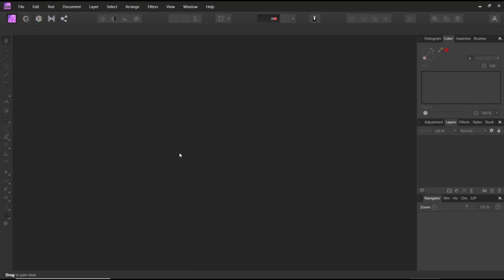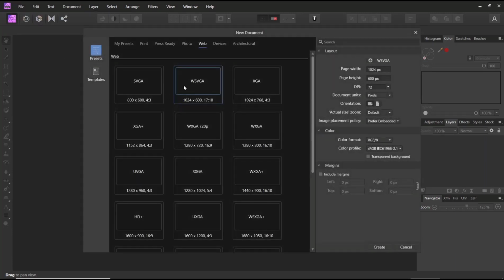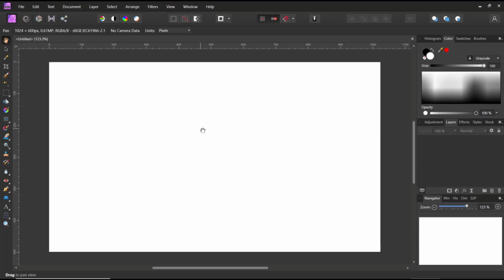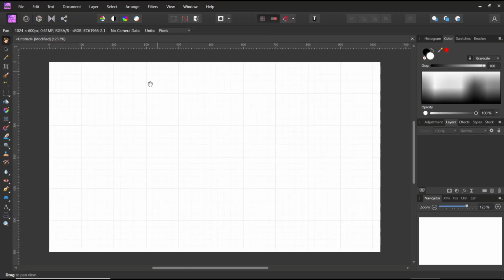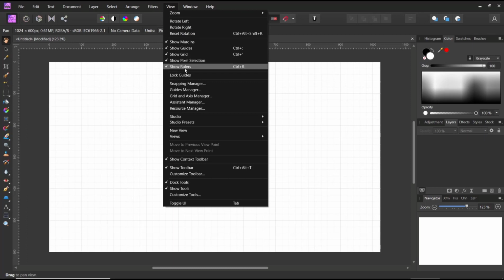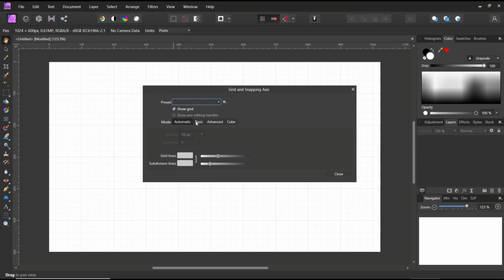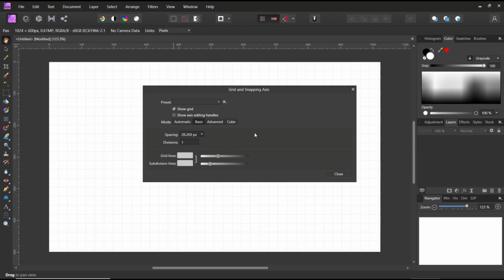Affinity Photo How To Show Grid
Learn how to show the grid in Affinity Photo, a powerful photo editing software. This step-by-step guide will help you enable and customize the grid to improve your photo editing workflow.